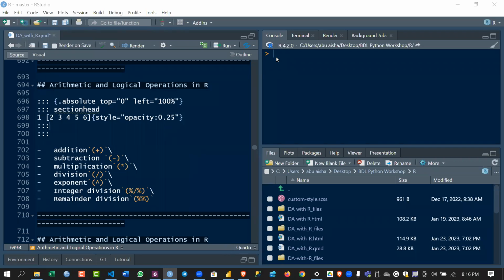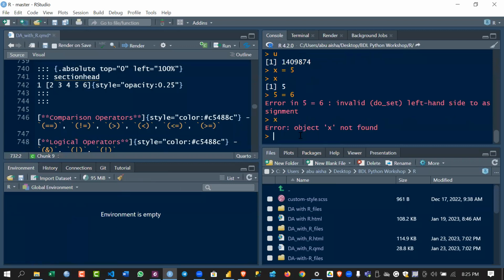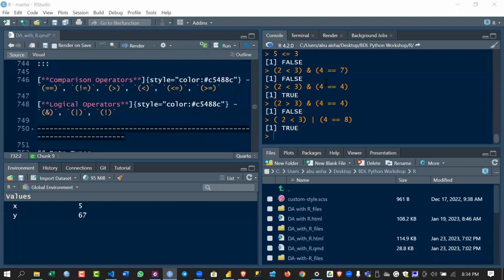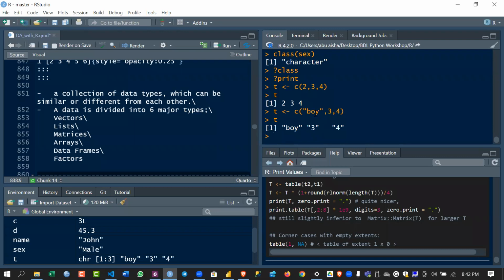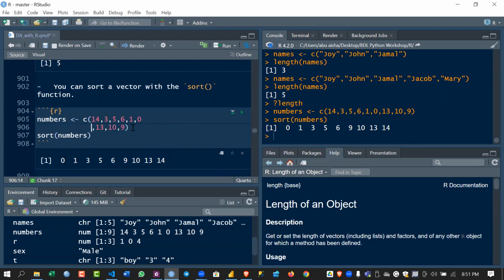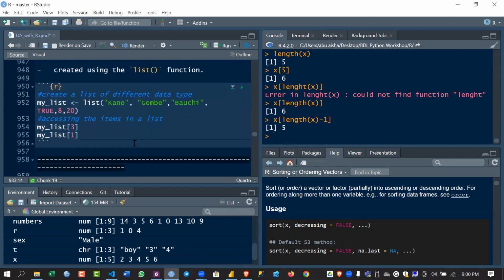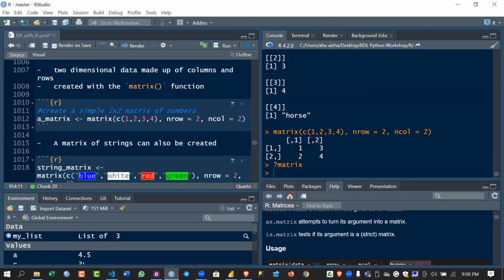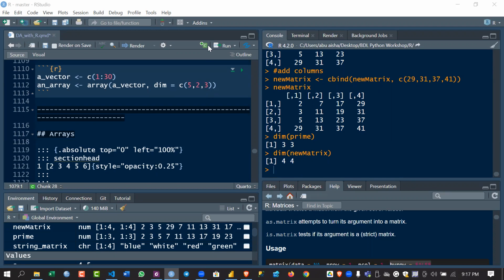Data Analytics with R Cohort 1 Day 2 (Evening)